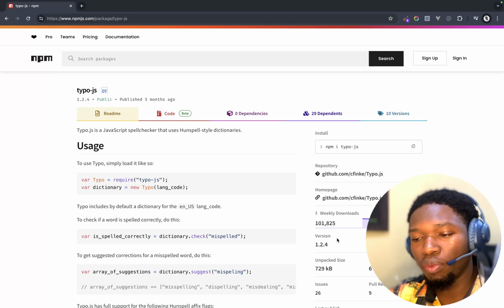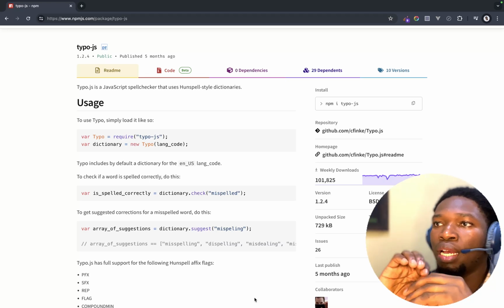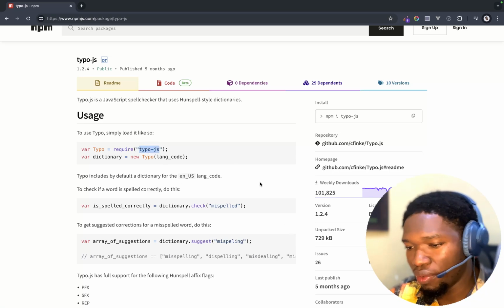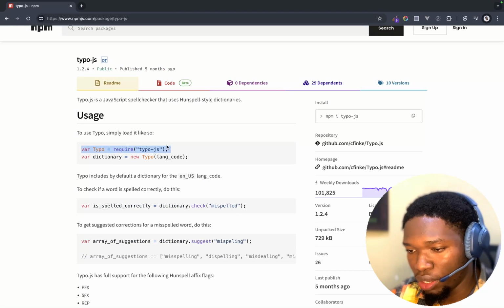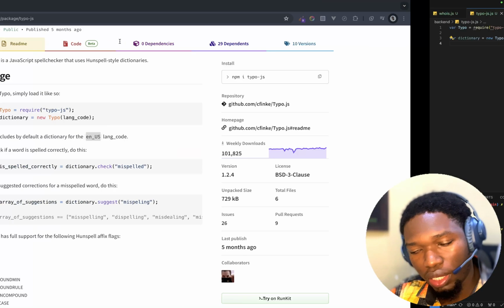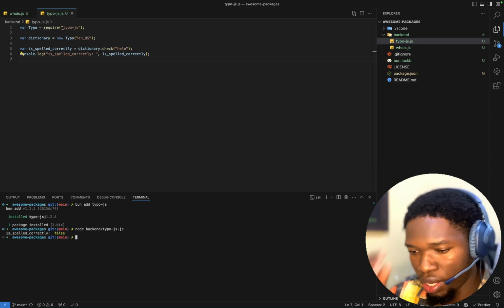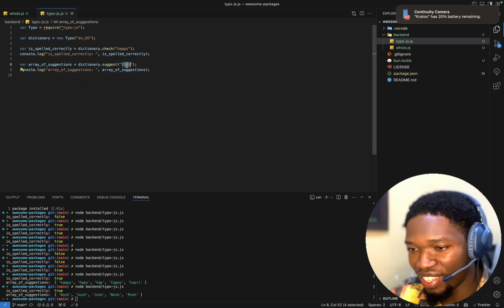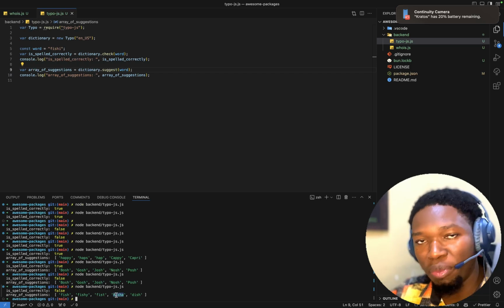Build a Grammarly clone with this package | typo-js npm package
Need to run typo checks during build or on the frontend? Here is an interesting package to checkout, let me know if you find something better.